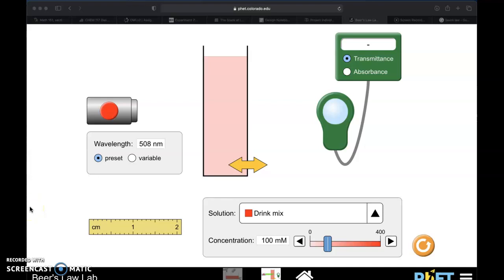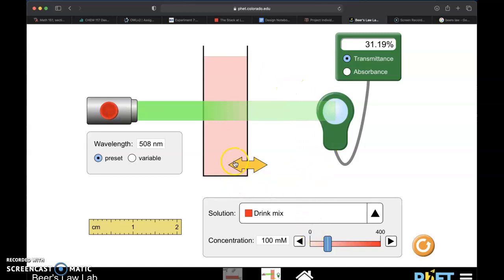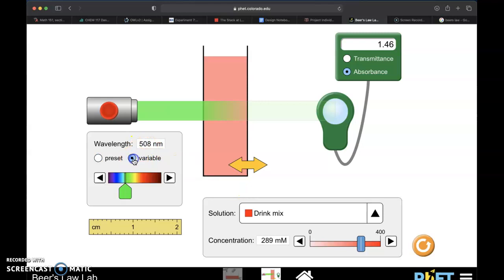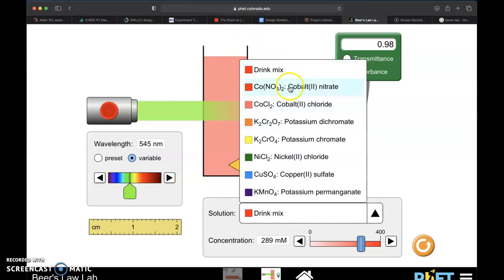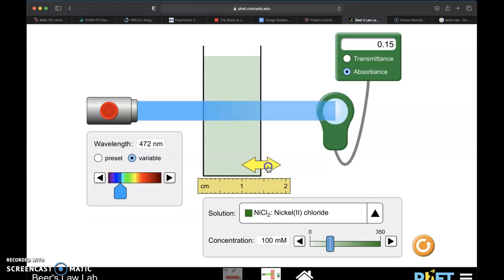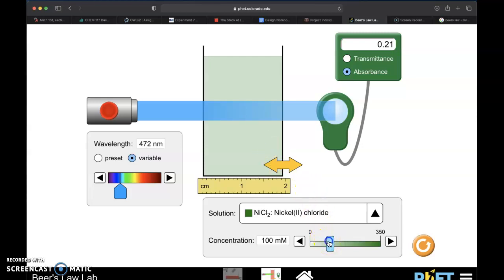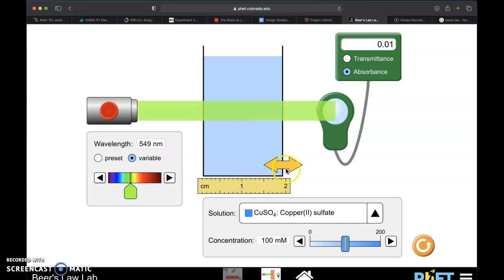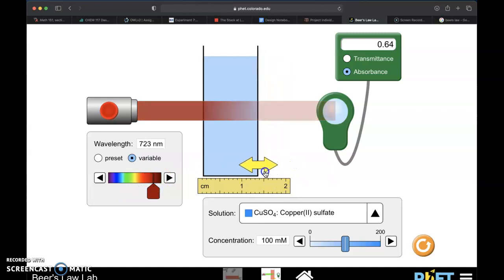Beers Law Simulation Garrison Williams